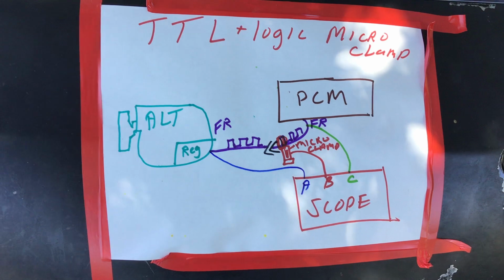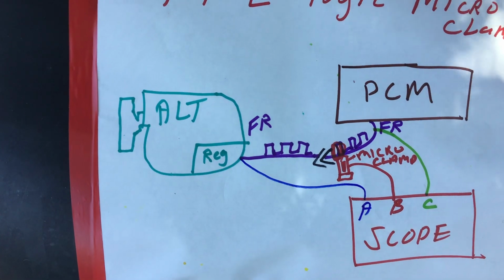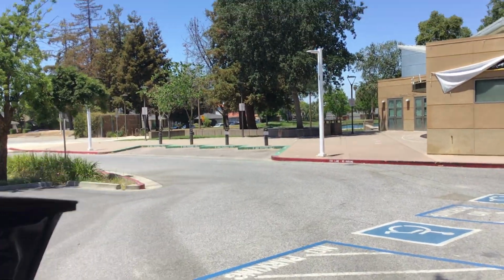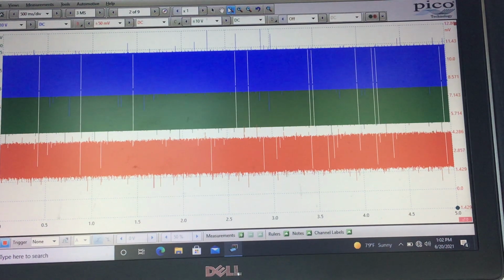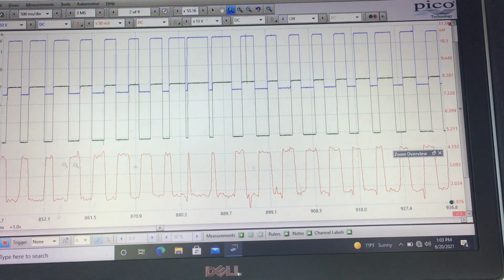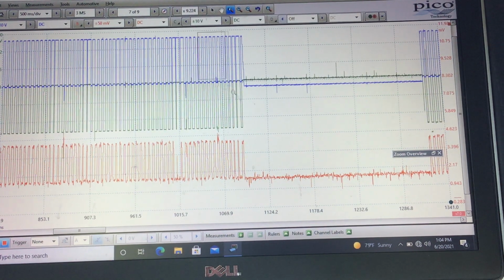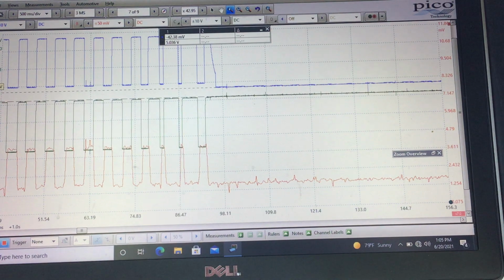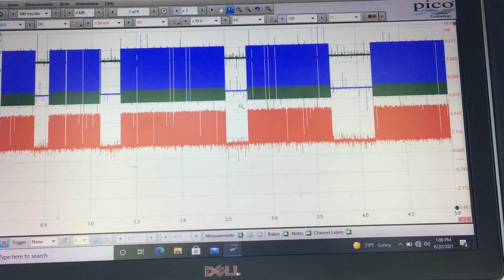TTL. logic micro clamps and scopes